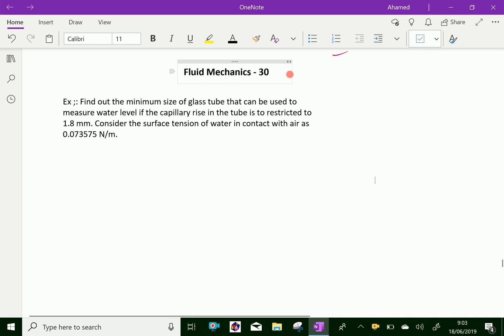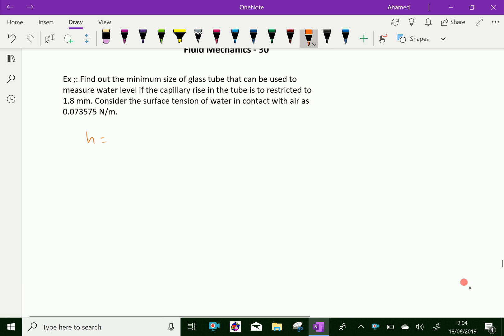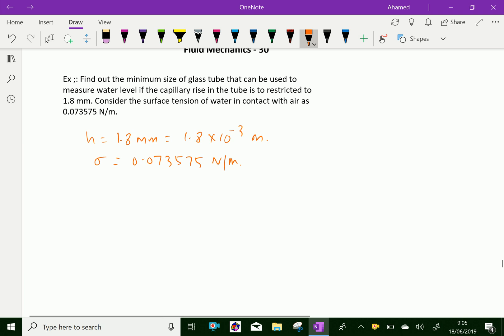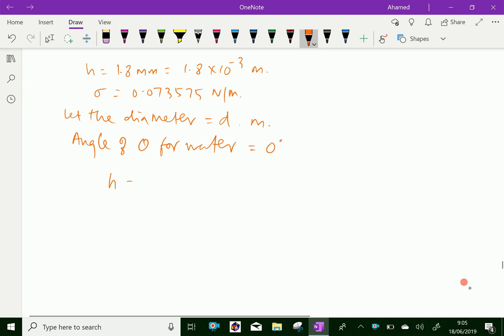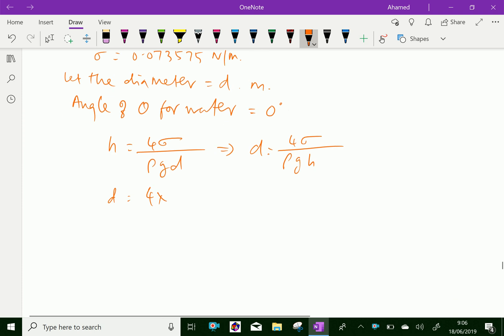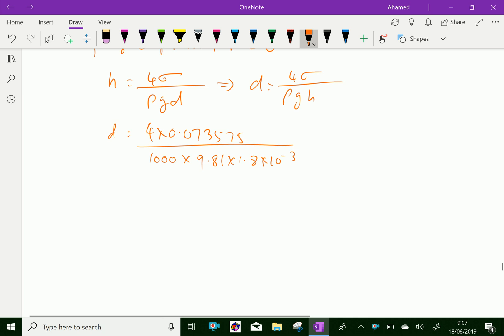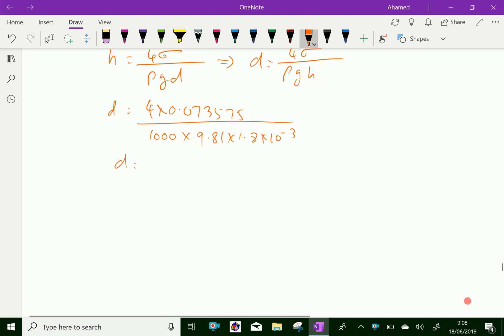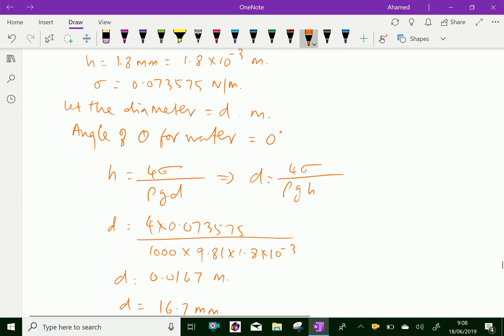Fluid mechanics : - ( Capillary rise : Solving problems ) - 30.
Capillary rise : Solving problems ; Solving problems.